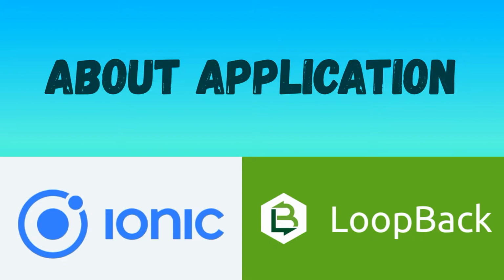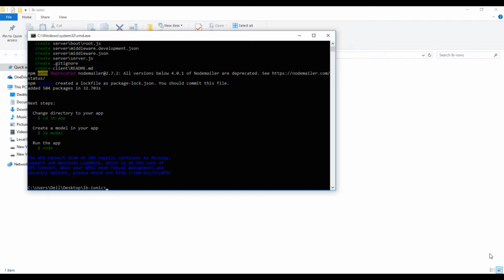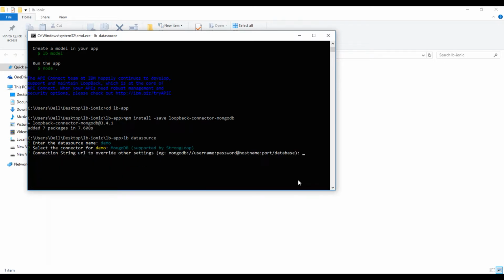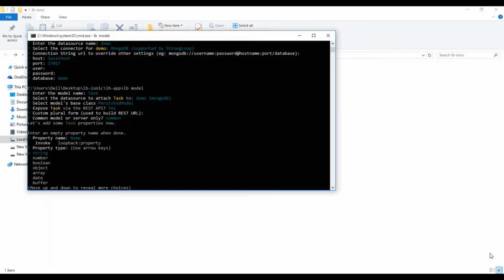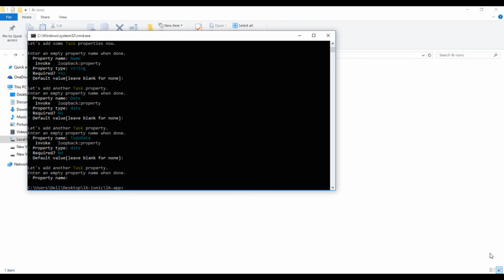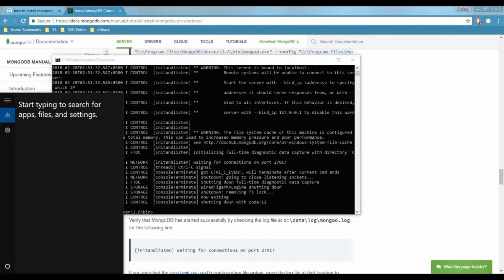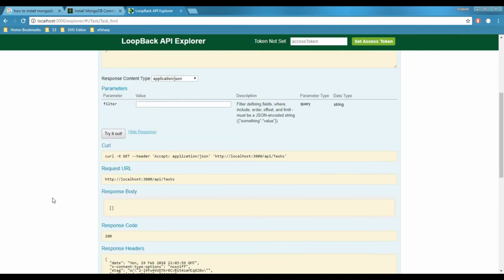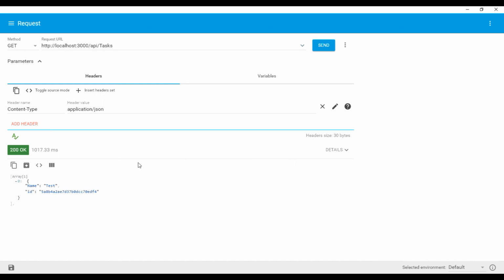3- Ionic 3 with Loopback (Angular 5, Node, MongoDB) : Create Loopback Server and Rest APIs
• Ionic with Loopback
• Create Loopback Server App
• Create Loopback Rest APIs
• Create Loopback Models
• Create Loopback Datasource
• Use Loopback Explorer
• Use Loopback Rest APIs on Rest Client
• Ionic App Development with Angular 5
• Loopback Development with NodeJs and MongoDB
• Ionic 3 App development